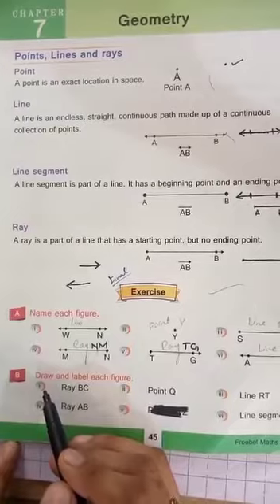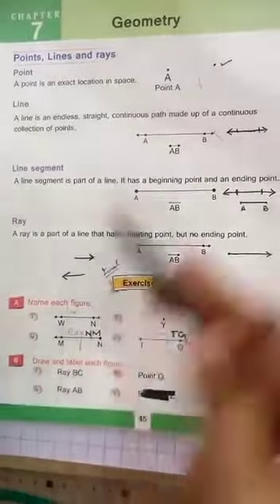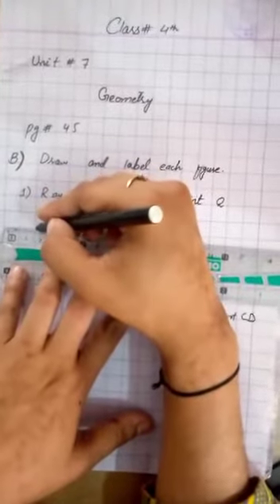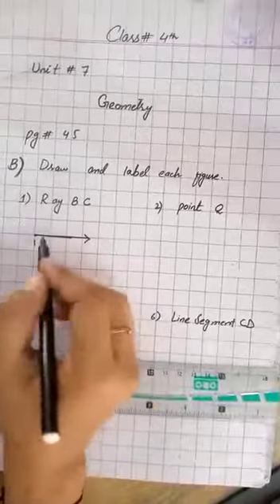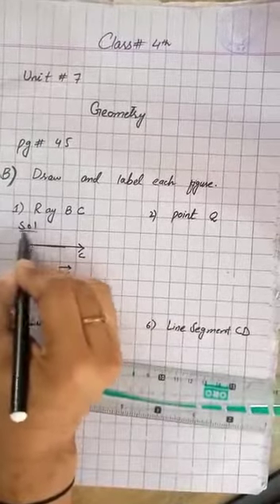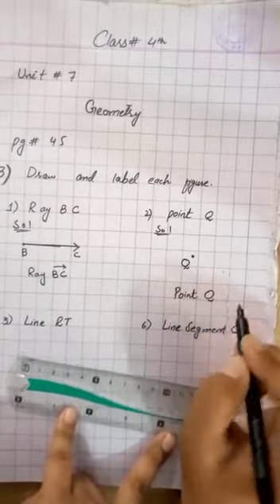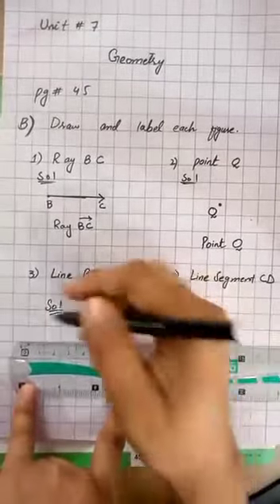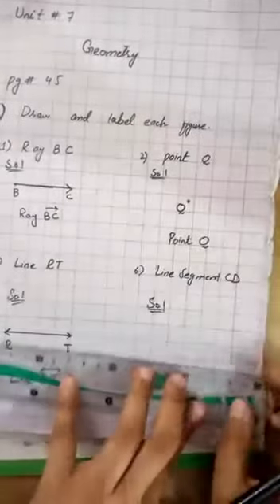Class#4 : Maths: Unit#7 "Geometry"Pg#45 (Q#B)